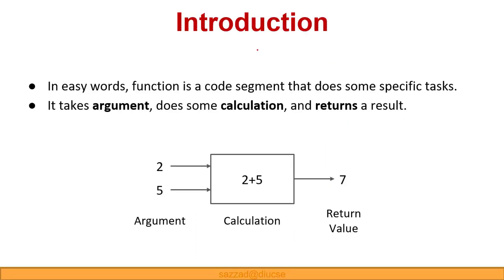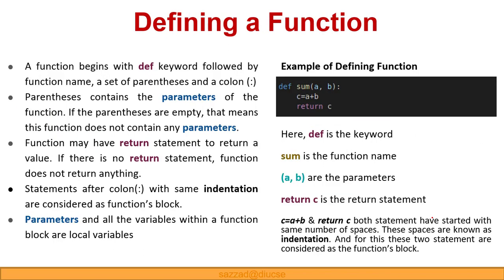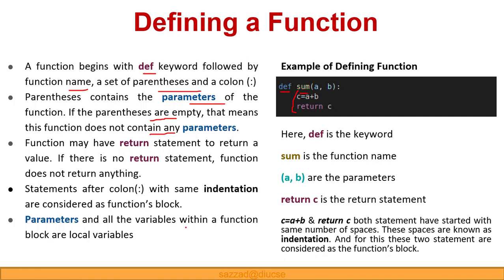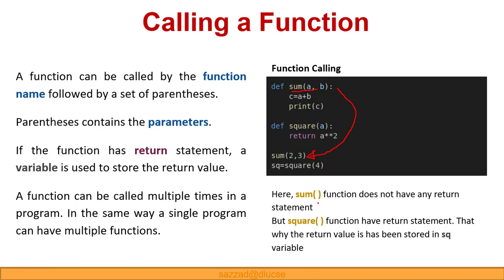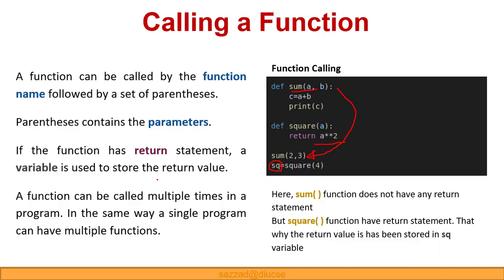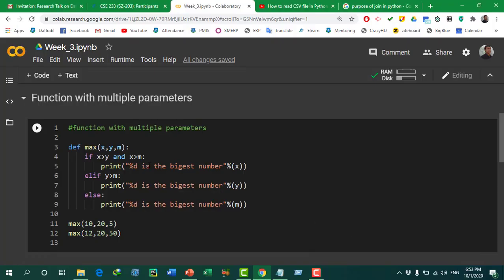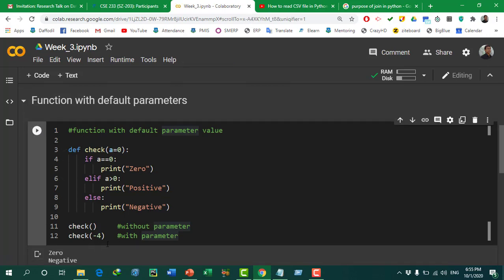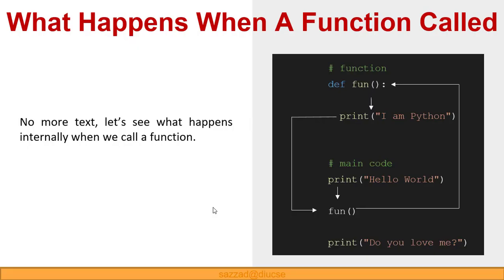Functions in Python, Part-1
In this tutorial we have discussed about the way to define and call a functions in python. How many types of functions are there and how actually function works in Python.